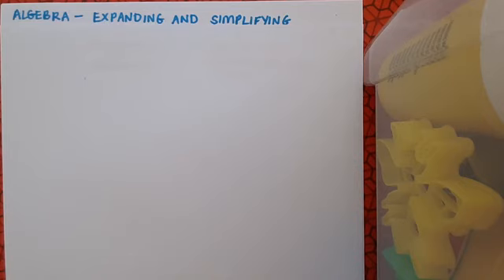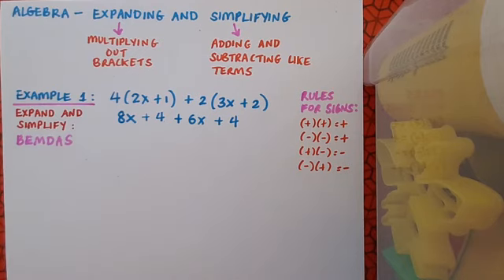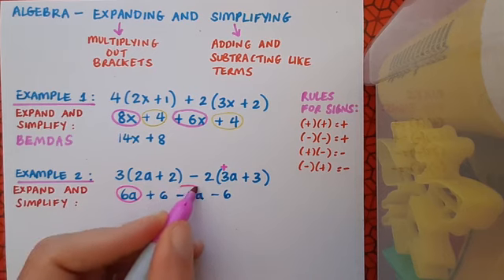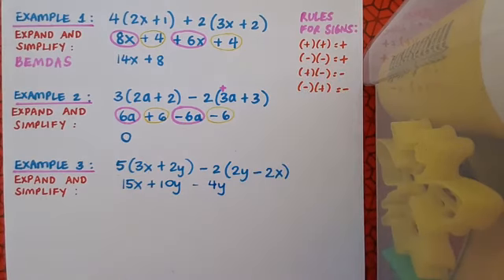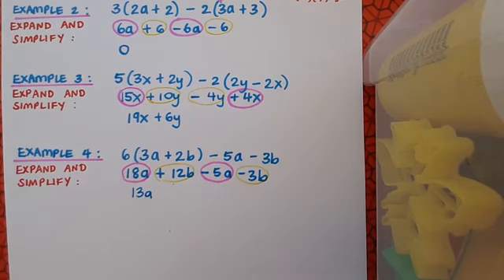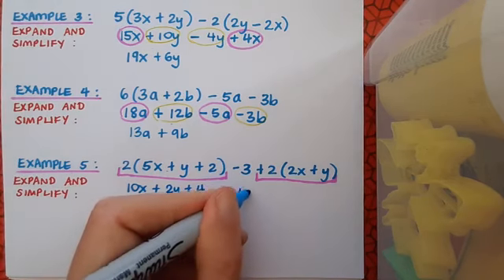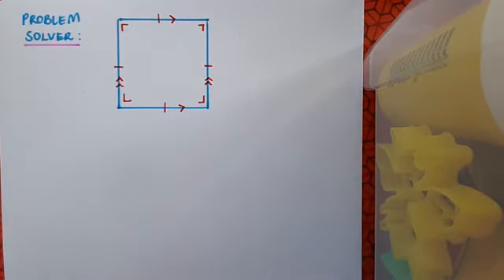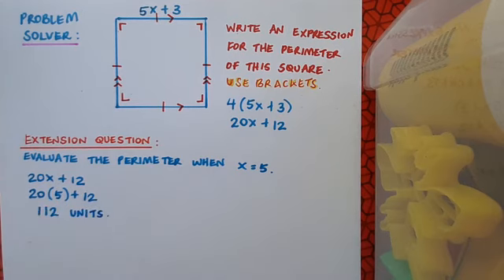ELEMENTARY MATHEMATICS 1 B